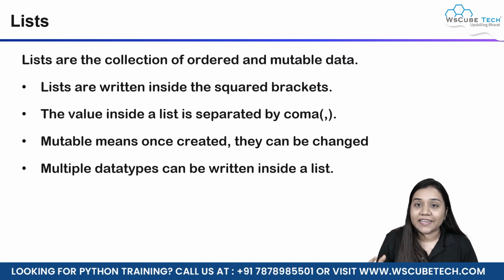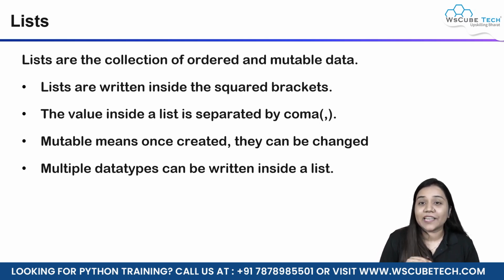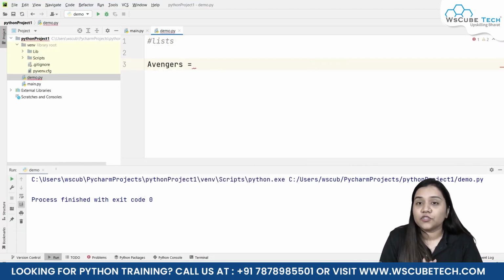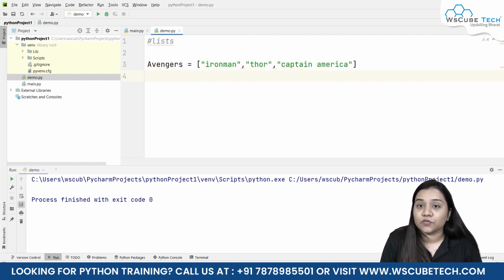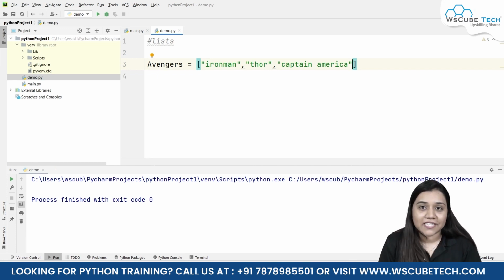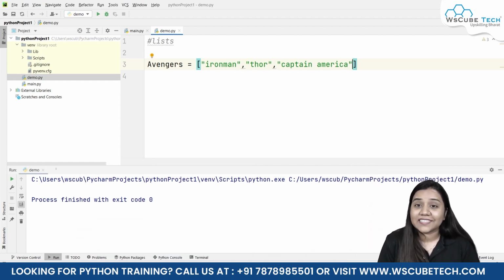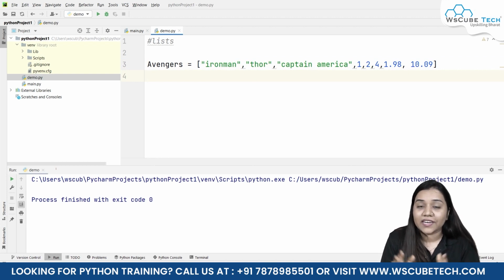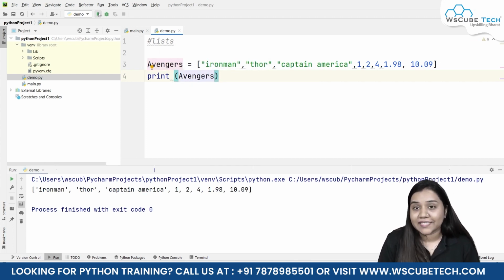Introduction to Lists in Python | Python Programming- Python Full Course For Beginners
👉 In this video, we're going to learn about lists in Python. Lists are a type of data structure that enables you to store multiple items in a single variable. We'll explore the different types of lists and how to use them, and we'll also learn how to create and use loops to iterate over items in a list. By the end of this video, you'll have a good understanding of what lists are and how to use them in Python.